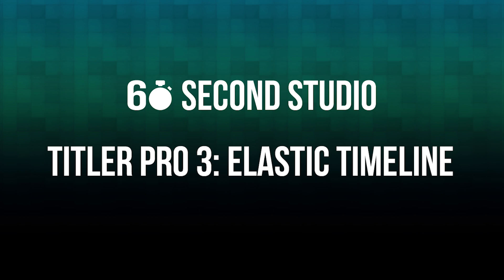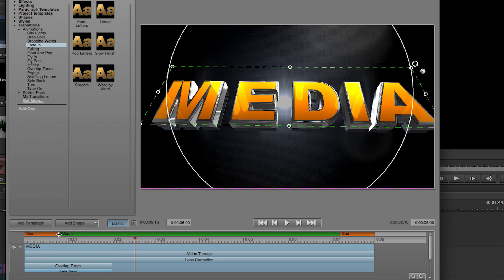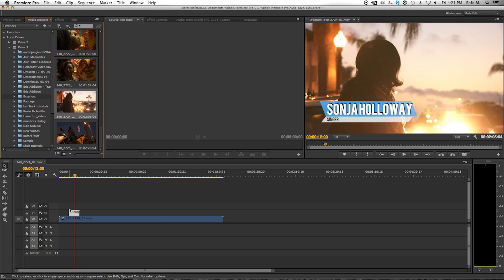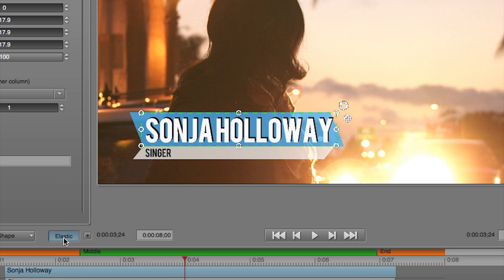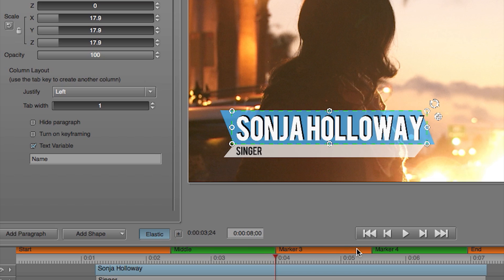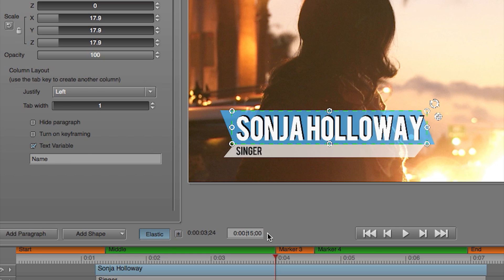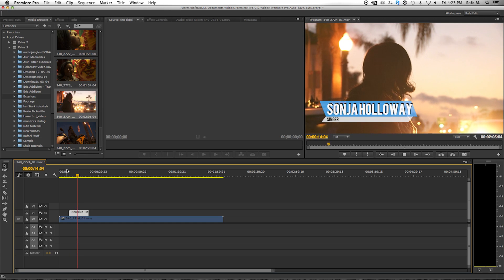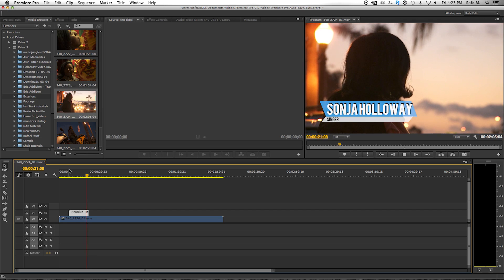60 Second Studio | Episode 3 | Titler Pro 3: Elastic TImeline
In this 60 Second Studio Rafael shows you how to extend your titles without messing up your animations using elastic timeline. This all new feature is available only in Titler Pro 3.

To learn more about Titler Pro 3,